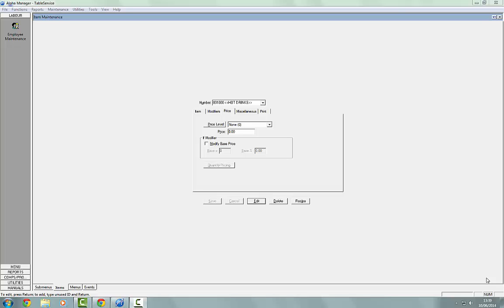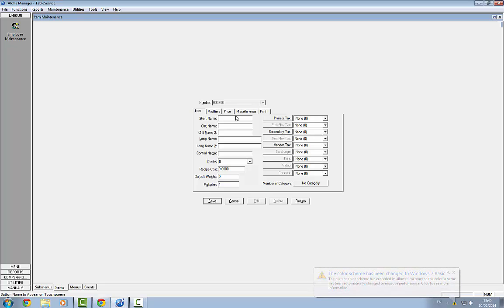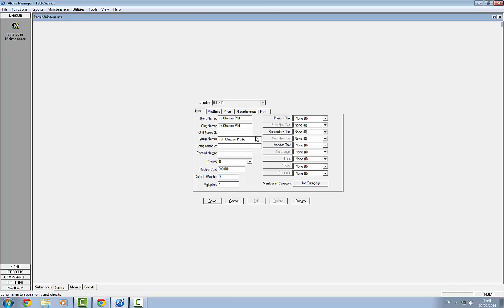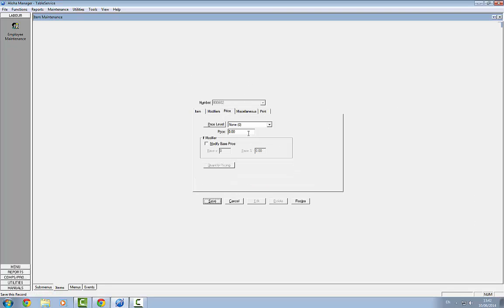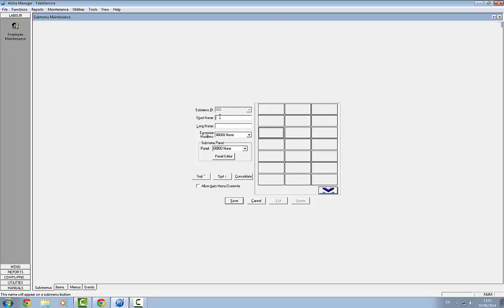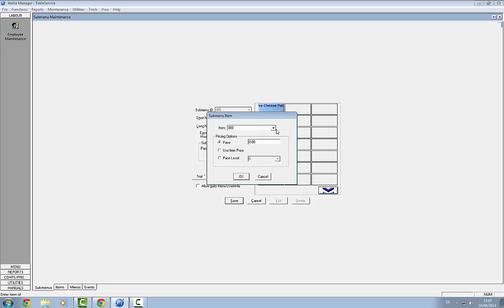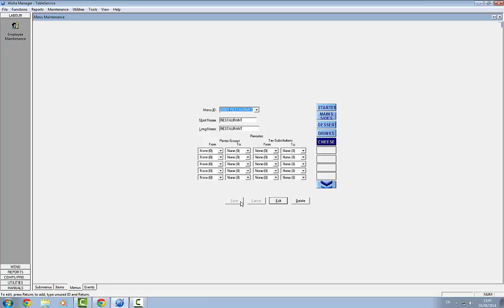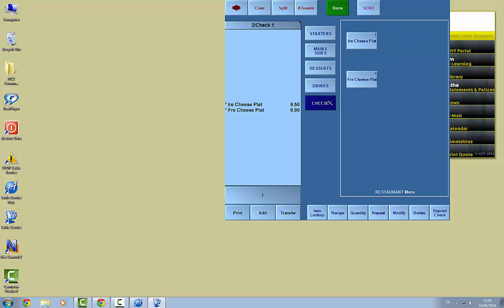Aloha EPOS Software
Menus
Submenus
Items